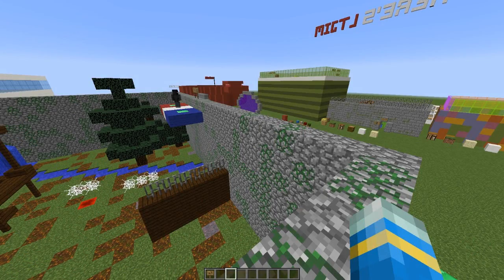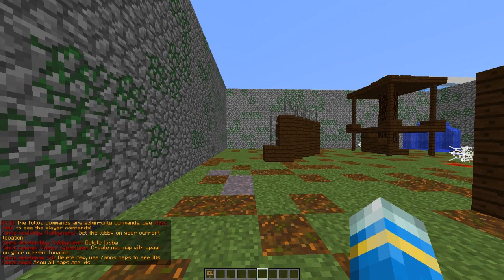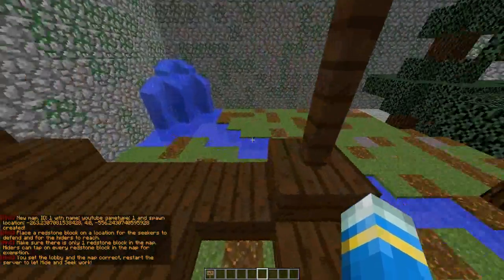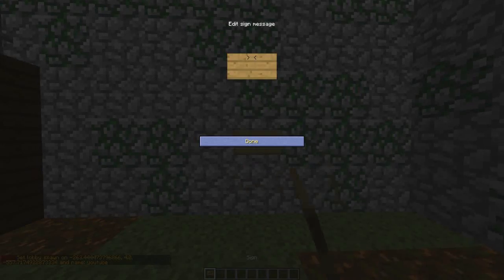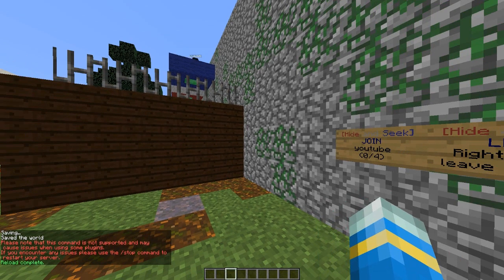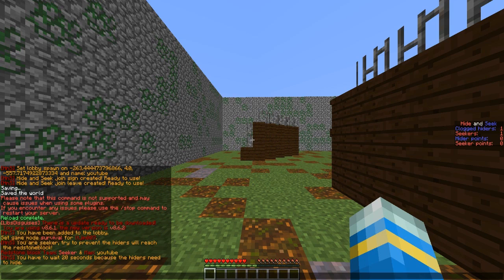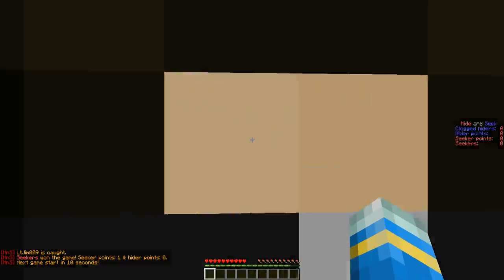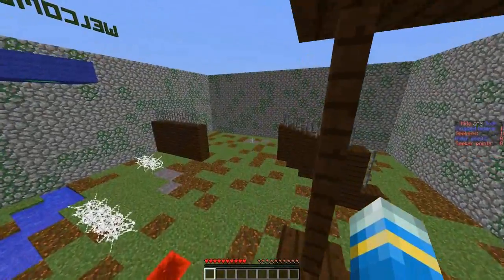Minecraft Plugin Tutorial - Hide and Seek